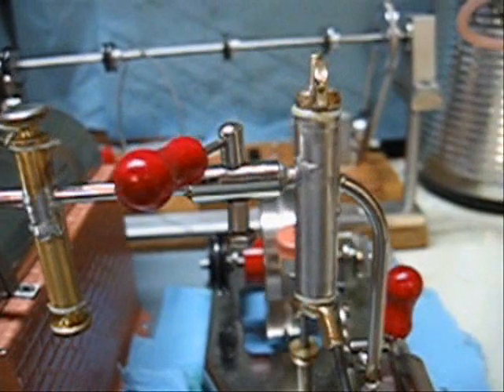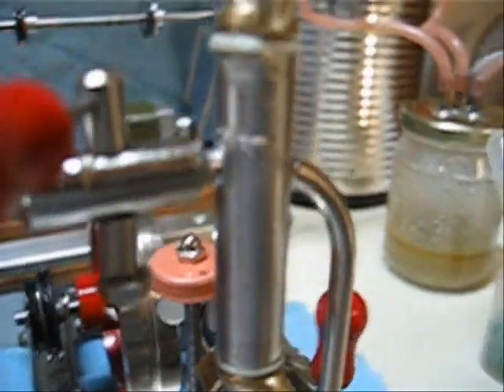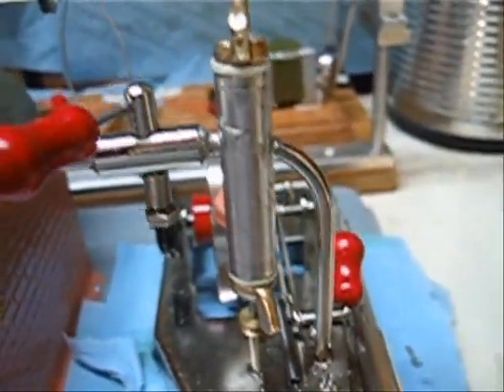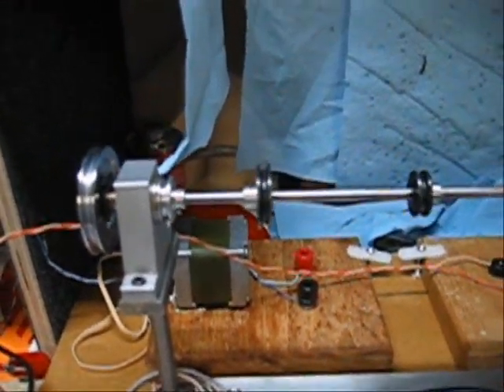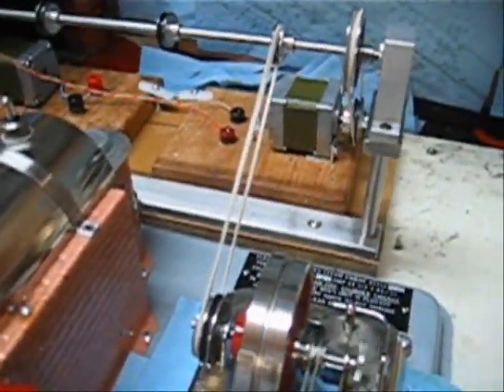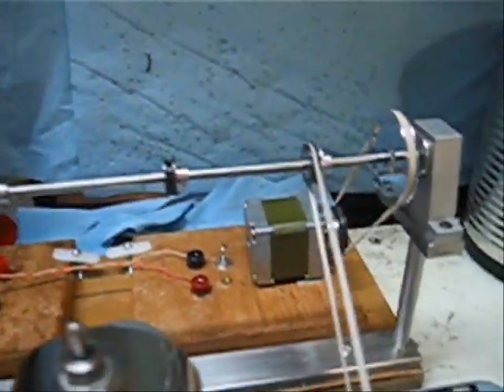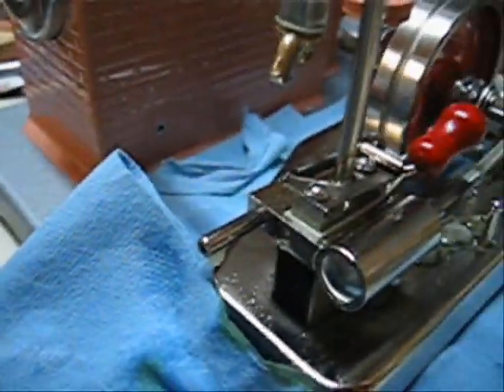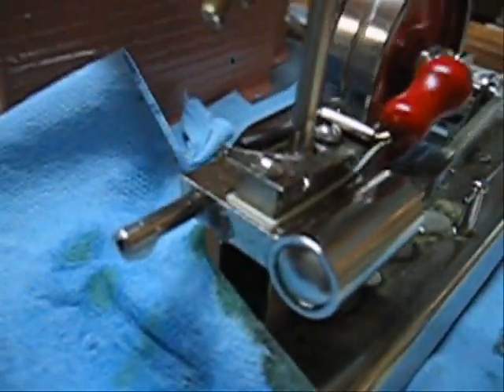Jensen 25-I: Simple displacement lubricator Mk-II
Second version of the lubricator.

This one's a bit wider, and it's mounted in a better position.  Works quite well.
Ugly, but works.

Also got my Big Lineshaft in this video, which I had never before used, and some nice slow running later on.